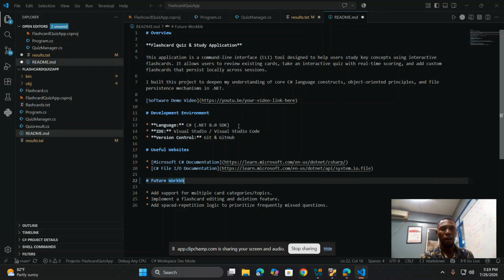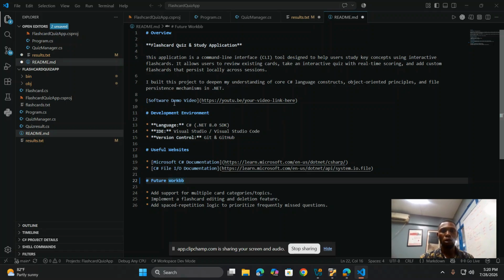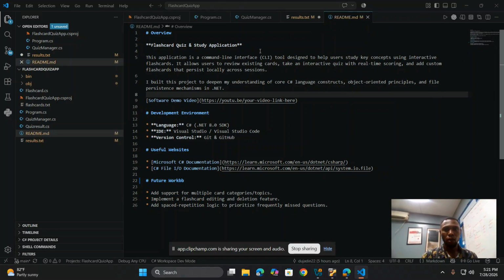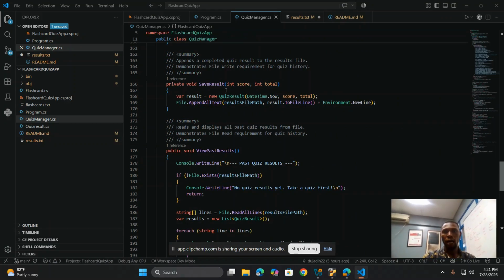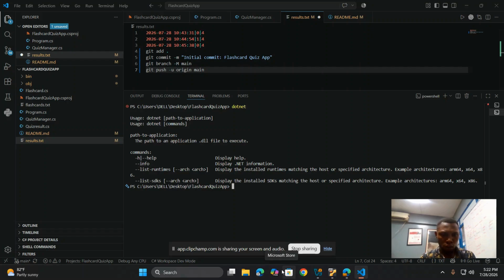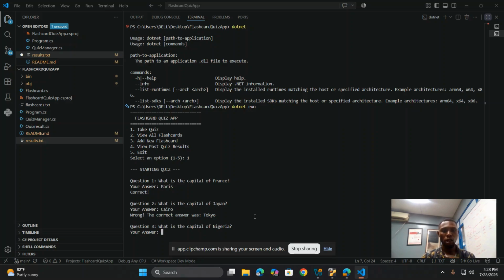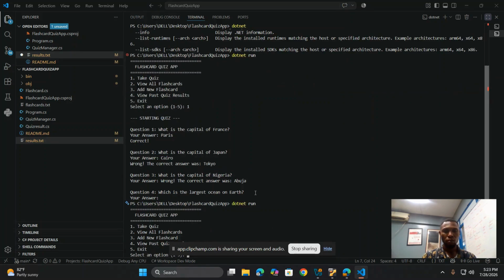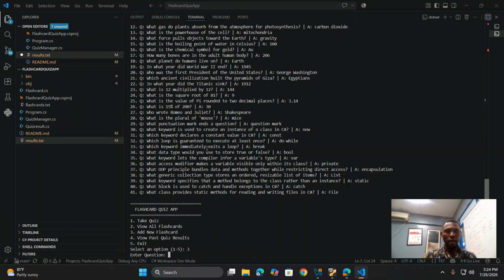FLASHCARD QUIZ APP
**Flashcard Quiz & Study Application**

This application is a command-line interface (CLI) tool designed to help users study key concepts using interactive flashcards. It allows users to review existing cards, take an interactive quiz with real-time scoring, and add custom flashcards that persist locally across sessions.

I built this project to deepen my understanding of core C# language constructs, object-oriented principles, and file persistence mechanisms in .NET.